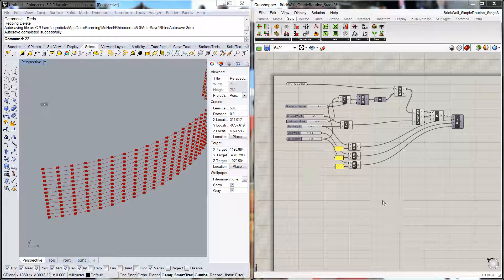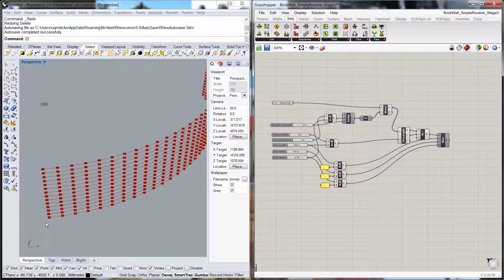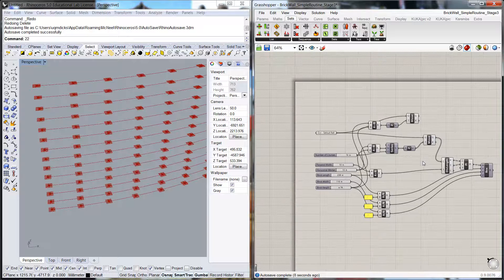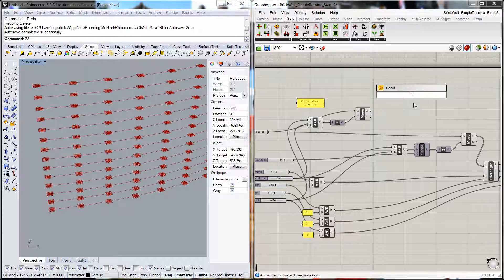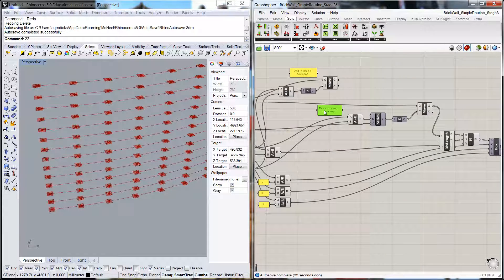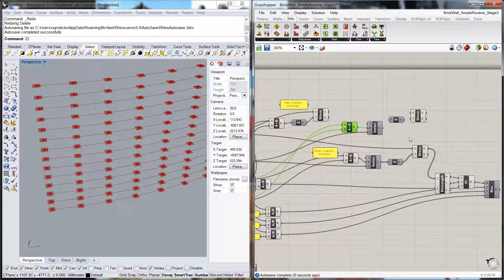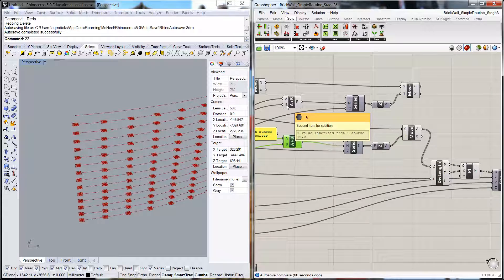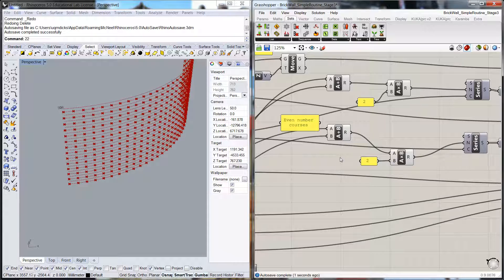Wall 6 EstablishingAlternatingCourses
This is the sixth in a series of nine videos that have been developed specifically for coursework in the 2016 UQ research elective stream in the masters program. The sequence of videos develops a parametric wall that will be developed by students as part of assessment that will ultimately be used by UQ's manufacturing robots to assemble a simple wall.